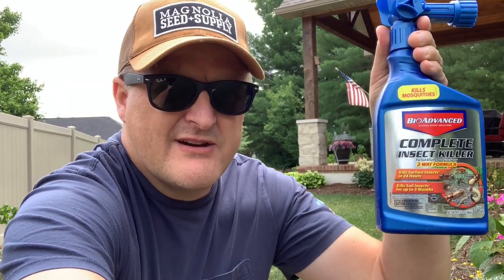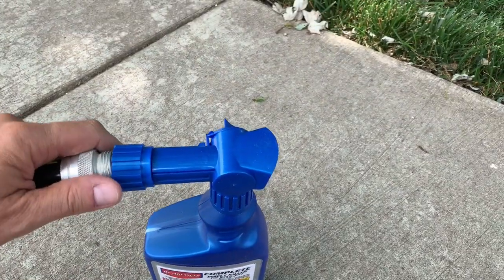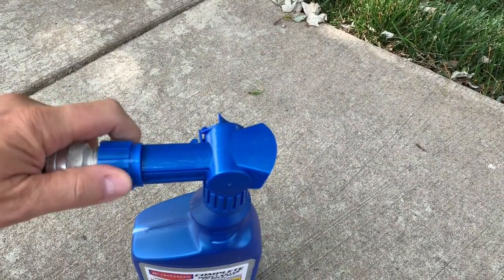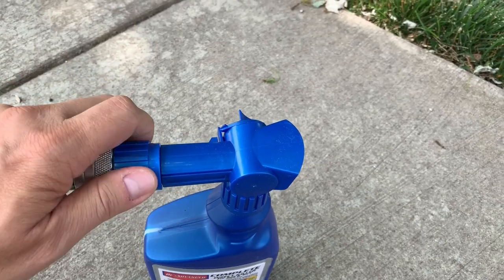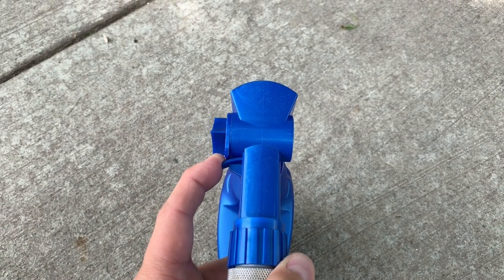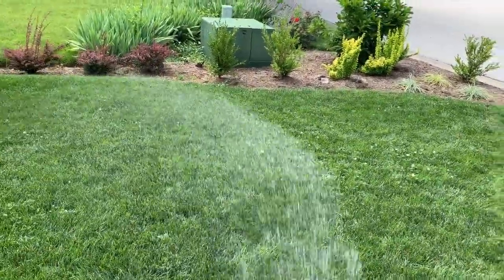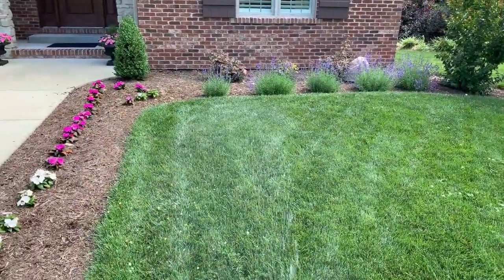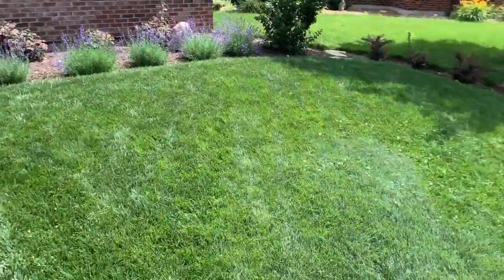How To Kill Mosquitos and Other Insects In The Lawn and Garden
I’m out in the lawn trying to rid myself of mosquitos and this video shows some products you can pick up from your big box store or online to treat mosquitos and other insects in the lawn. Click the link below for bifenthrin or the complete insect killer.

Mosquitos love a thick lush lawn, especially when it is watered or getting lots of rain. Don't let mosquitos or other insects get in the way of enjoying the outdoors, especially not your lawn!

The hose end complete insect killer is a great product and very simple to use.

The Bifen I/t requires some more work with the measuring and mixing, but will provide that quick knockdown if you need to kill mosquitos fast.

Full Disclosure: Some of the following links are affiliate based and if you purchase from them I receive a small commission to help support the creation of more content for this channel.

👍 FEATURED PRODUCTS
Complete insect killer

🛠 TUNDRA BUILD
Husky Liners X-Act Contour
JDM ASTAR Amber Yellow Turn Signal LED Bulbs

▶︎ CAMERA GEAR
Sony ZV-1
ULANZI MT-08 Extension Pole Tripod
GoPro Hero 8 Black
GoPro Hero 7 Black
GoPro Max Grip + Tripod
GoPro Pro 3.5mm Mic Adapter
Rode Wireless Go
Rode VideoMicro
ULANZI V2 Housing Case Vlogging Frame
GoPro Suction Cup Mount